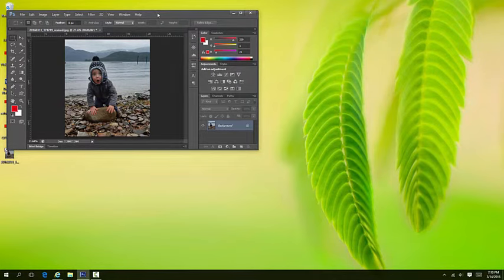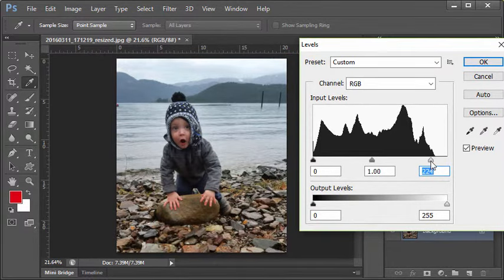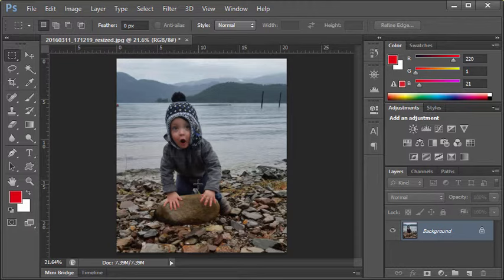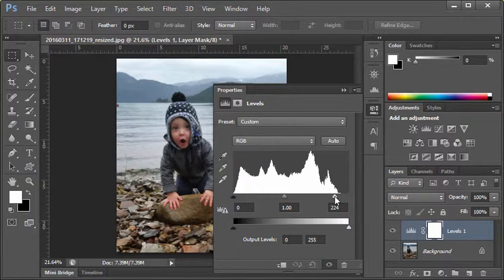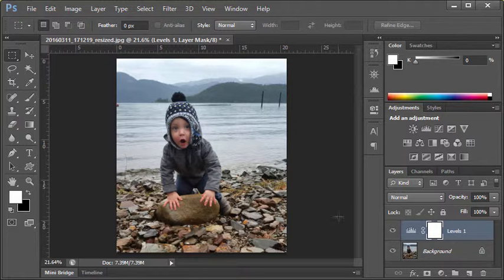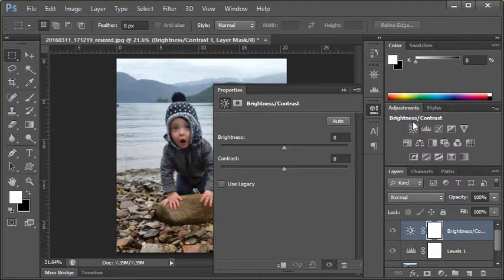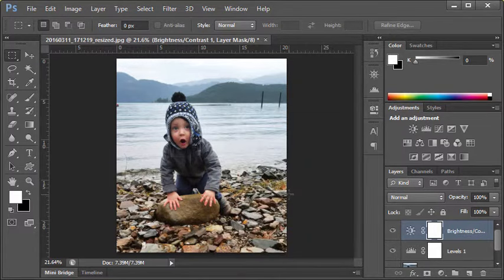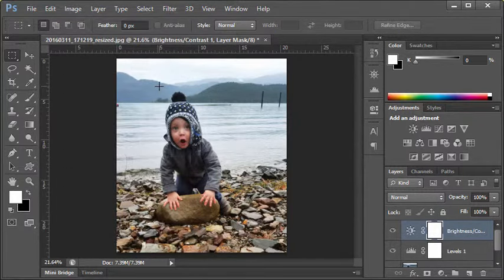Using Adjustment Layers in Photoshop